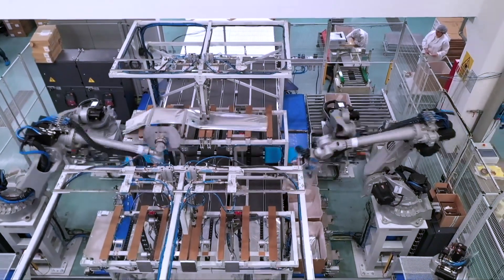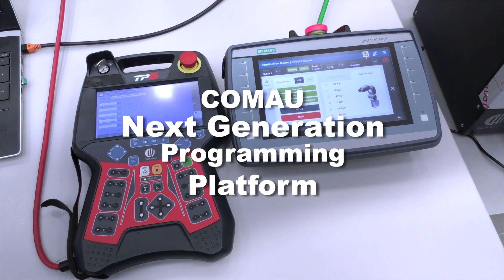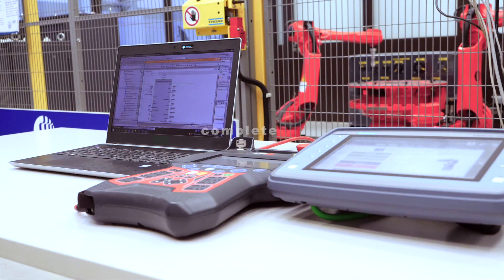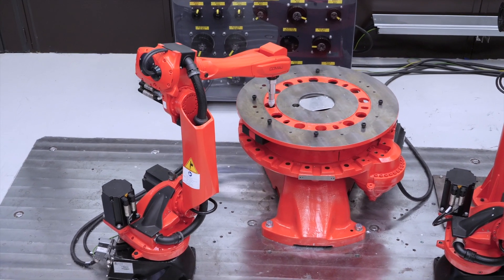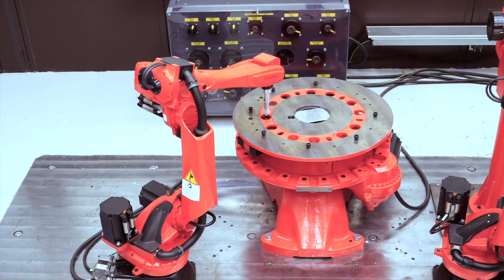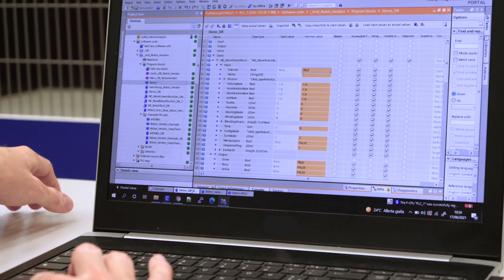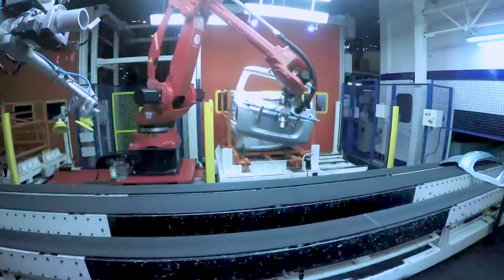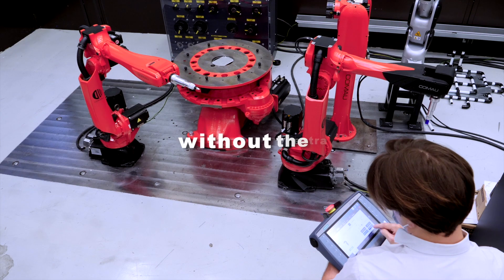Comau | Siemens | Next Generation Programming Platform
Comau Next Generation Programming Platform, a new and easy-to-use robot programming approach.